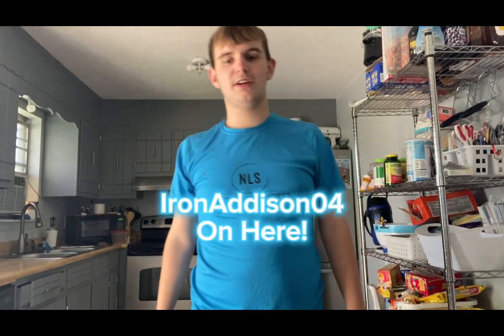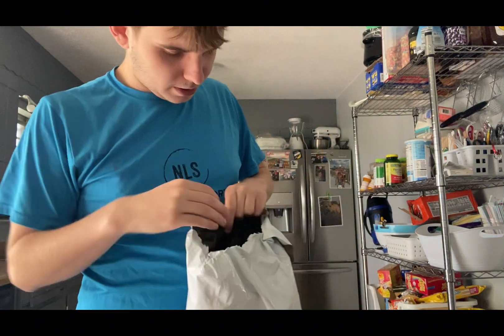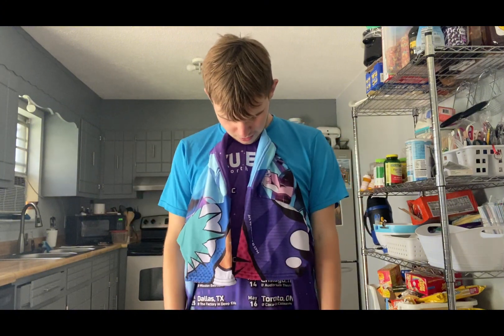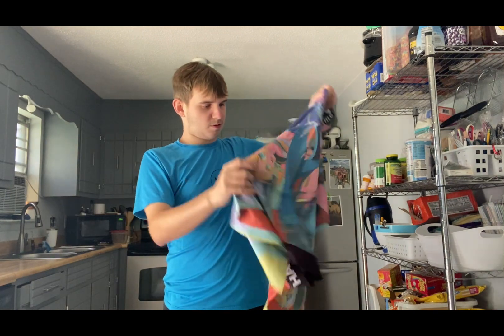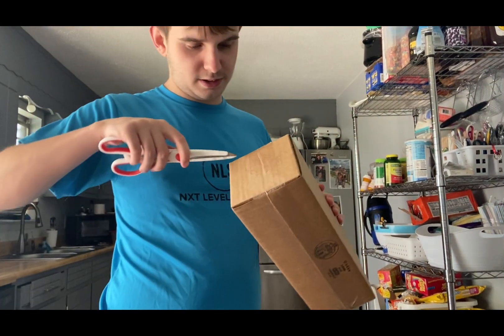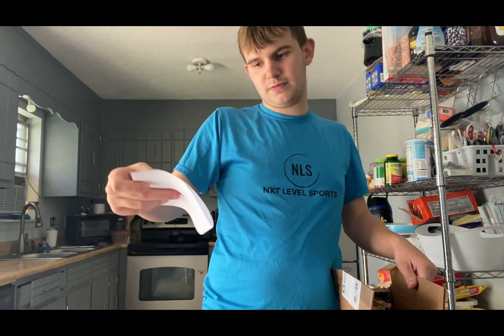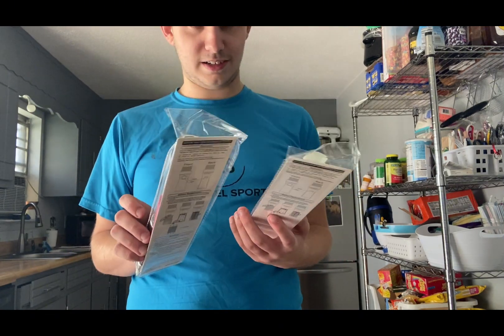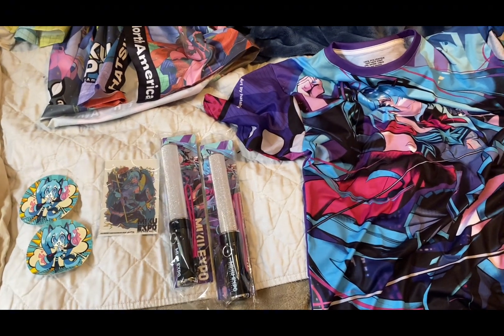Miku Expo 2024 North America Merchandise Unboxing!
Welcome To My First Unboxing Video!

I Will Be Unboxing My Delivered Miku Expo Merchandise!

Next Month, I’ll Be Attending My First Miku Concert In Atlanta, Georgia! And What Better Way To Celebrate Then To Showcase The Merch That I Got!

I’ve Been A Fan Of Vocaloids Since 2018 And Attending This Concert Means A Lot To Me!